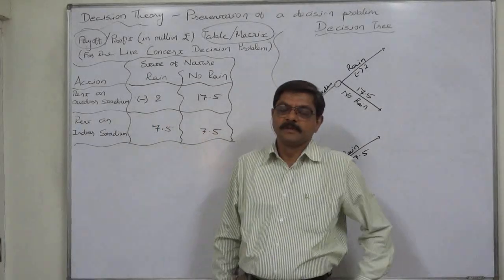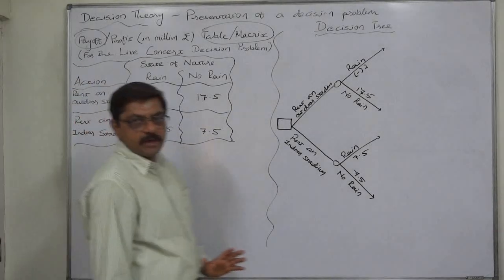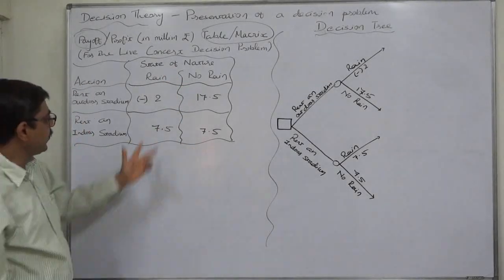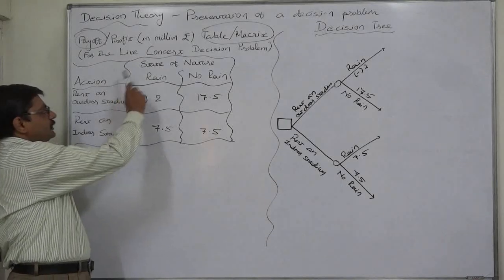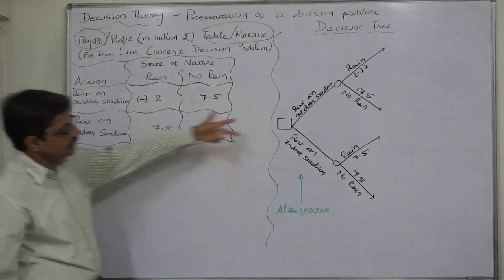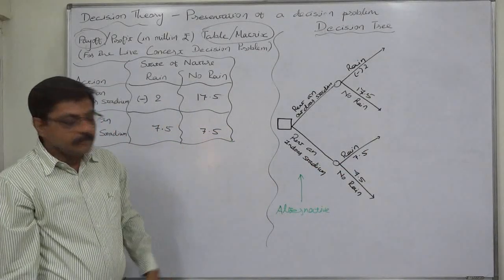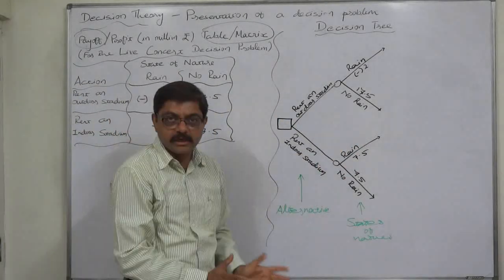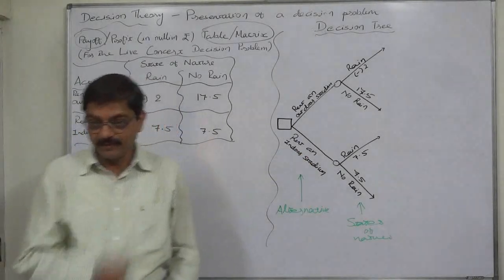Decision Theory - 2 Ways of presenting Decision Problem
DECISION MAKING UNDER RISK AND UNCERTAINTY
Decision Making Process
Decision-making is the prerogative of management and the nature of the decisions made will vary according to the status of the manager. At board level, fundamental decisions regarding the objectives of the organization, and the development of a corporate plan to fulfill those objectives will be made. Functional and line management will be involved in operational decisions designed to ensure the successful implementation of the planning decisions. At shop floor level, foremen and line supervisors will be involved in determining the best approach to performing more specific tasks. The importance of decision-making, the function of management must therefore be emphasised, and at the same time a set of criteria and procedures for decision-making must be specified. A formalised decision-making process is essential for efficient management of the organisation.

Nature of Decisions
Decision-making is concerned with the selection of the preferred course of action from a range of possibilities. The classical concept of decision-making assumes that the decision-maker:

Has complete knowledge of all the possible alternative courses of action.
Has complete knowledge of the consequences of taking every alternative.
Can attach definite payoffs or utilities to each possible outcome.
Can order the payoffs of each course of action in a unique sequence from highest to lowest payoff.
With these assumptions a decision-maker can be regarded as an optimiser when he selects the alternative course of action with the highest payoff.

Four Elements Common to Decision Problems:
1) Actions [Acts/Strategies]: The set of two or more alternatives the decision-maker has chosen to consider. The decision-maker's problem is to choose one action from this set.
2) States of nature: The set of two or more mutually exclusive and collectively  exhaustive chance events upon which the outcome of the decision-maker's chosen action depends.
3) Outcomes: The set of consequences resulting from all possible action/state of nature combinations.
4) Objective variable: The quantity used to measure and express the outcomes of a decision problem.
We can identify these four specific elements of the decision problem in our example.
First, a choice must be made between two possible courses of action-rent the out¬door stadium or rent the indoor stadium.
Second, it is uncertain which event will occur-rain or no rain. We refer to these events as states of nature.
Note that the states of nature considered in any problem must be mutually exclusive and collectively exhaustive.
Third, depending on which action is chosen and which state of nature occurs on the evening of the concert, the decision-maker will receive either a financial reward or a penalty for the chosen action. The consequences of the decision problem are re¬ferred to as outcomes; these may be either positive or negative. For example, if the action chosen by the promoter is Rent the outdoor stadium and the state of nature that occurs is Rain, the outcome that results is (-Rs. 2 million). The combination Rent the outdoor stadium/No rain will yield a profit of Rs. 17 million. The reward (or penal¬ty) corresponding to each action/state of nature combination is called the outcome or payoff
Fourth, since the outcome is expressed in terms of net profit, it is objective variable here.

PRESENTATION OF A DECISION PROBLEM
There are two ways of presenting a decision problem

1. Decision tree
It is a diagram through which we represent our problem. The square nodes in the tree represent the signal that a decision must be made. In our example, at this position the decision-maker must choose between the two actions-rent an outdoor stadium, or rent an indoor stadium and the circular nodes signals that the next branch of the tree will be determined by the chance occurrence of a state of nature.

2. Payoff table
It is a tabular presentation of a decision problem. We can conveniently summarise all the elements of a decision problem in a payoff table. Each of the set of possible actions the decision-maker has chosen to consider is associated with a row of the payoff table. Each state of nature is associated with a column.